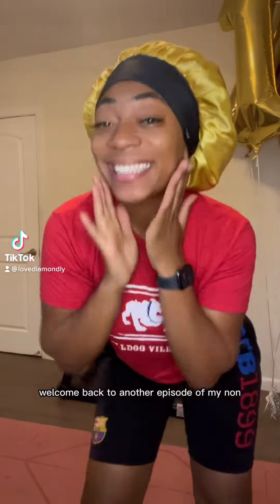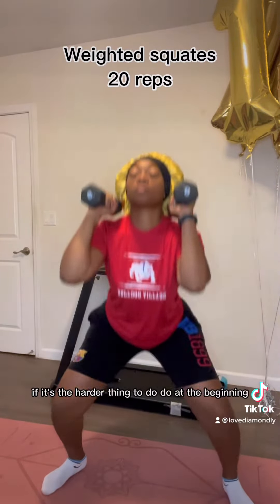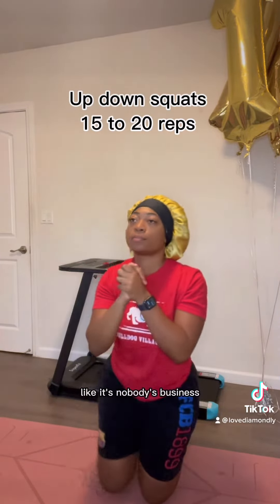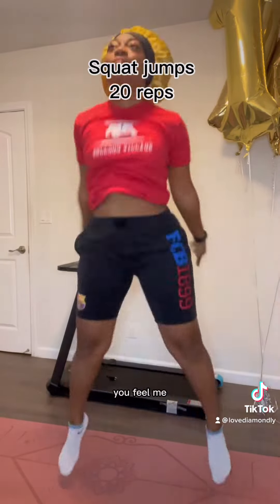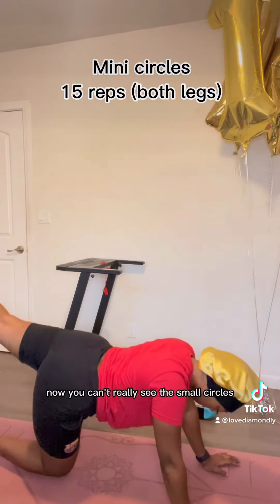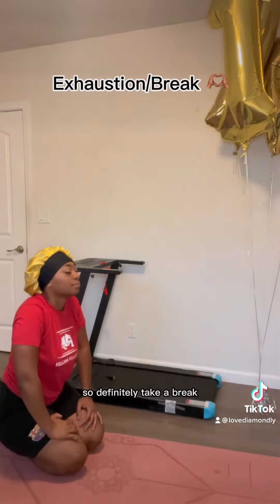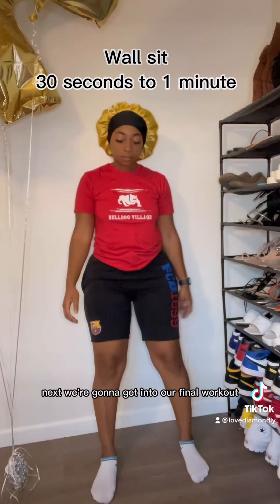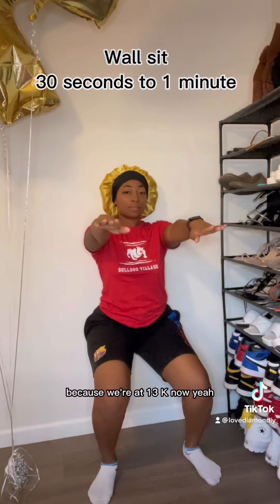Non Aesthetic butt workout from home 🫶🏽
Hey Pals,

Welcome back to another non Aesthetic workout from home. Today we’re focusing on your bum bum lol This entire workout took me about 15 minutes. Let me know how you like it in the comments.

Get to know me everywhere✨